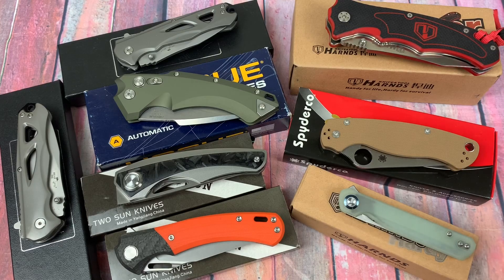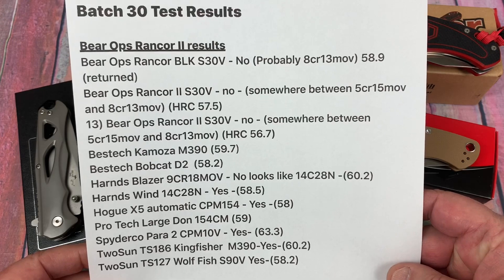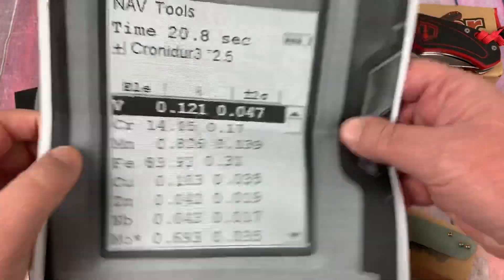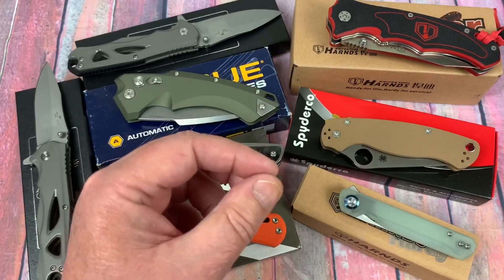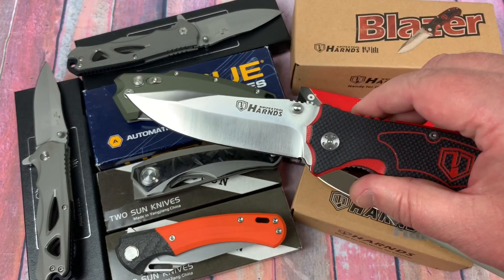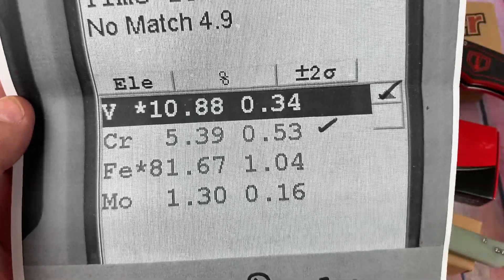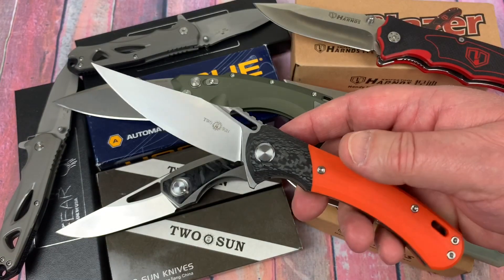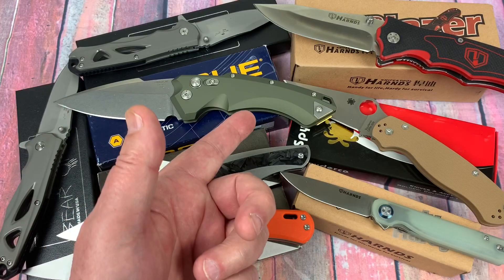Batch 30 Knife Test Results Elementals & HRC results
Batch 30 Test Results

Bear Ops Rancor II results
Bear Ops Rancor BLK S30V - No (Probably 8cr13mov) 58.9
Bear Ops Rancor II S30V - no - (somewhere between 5cr15mov and 8cr13mov) (HRC 57.5)
13) Bear Ops Rancor II S30V - no - (somewhere between 5cr15mov and 8cr13mov) (HRC 56.7)
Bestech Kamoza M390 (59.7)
Bestech Bobcat D2  (58.2)
Harnds Blazer 9CR18MOV - No looks like 14C28N -(60.2)
Harnds Wind 14C28N - Yes -(58.5)
Hogue X5 automatic CPM154 - Yes -(58)
Pro Tech Large Don 154CM (59)
Spyderco Para 2 CPM10V - Yes- (63.3)
TwoSun TS186 Kingfisher  M390-Yes-(60.2)
TwoSun TS127 Wolf Fish S90V Yes-(58.2)

LuvThemKnives hats are available for $18 (includes USA shipping)